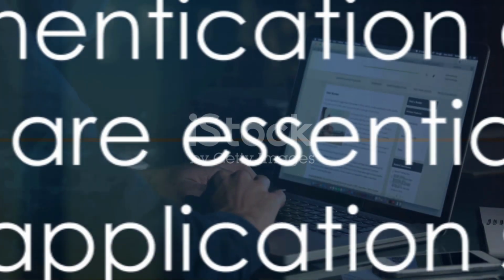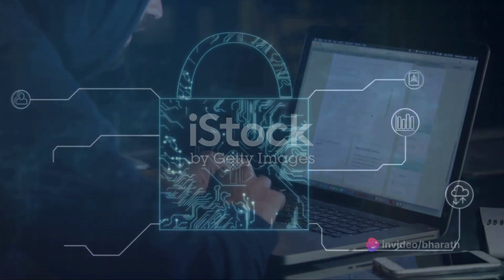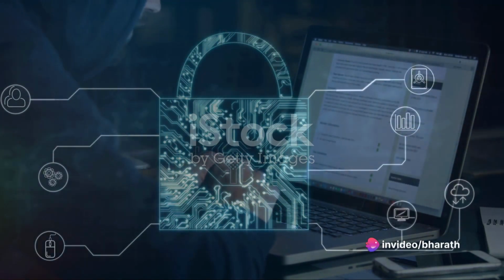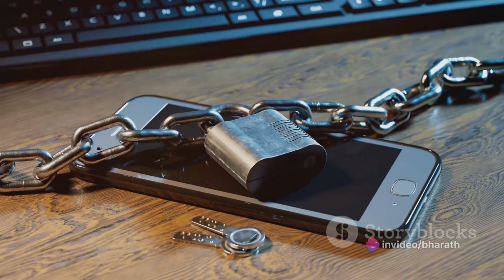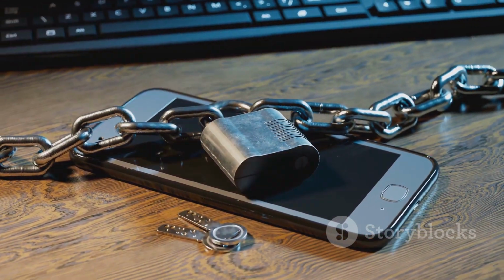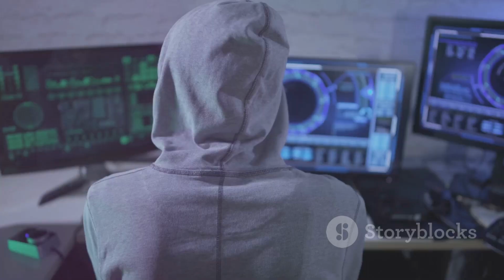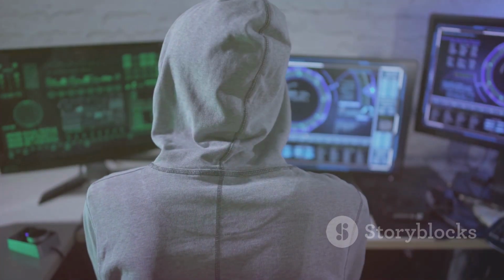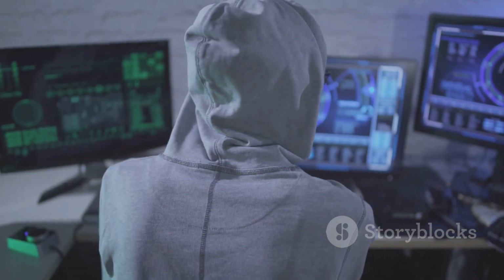A2:2017 - The Broken Authentication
Description:
In this video, we dive deep into A2:2017-Broken Authentication, a critical web application security risk that you need to understand. Join us as we demystify this dangerous vulnerability, uncover its potential vulnerabilities, and discuss practical mitigation strategies to protect your web applications.

By watching this video, you'll gain valuable insights into the inner workings of A2:2017-Broken Authentication, and learn how attackers can exploit it to compromise sensitive user information. We'll also explore real-world examples of high-profile breaches resulting from this vulnerability, highlighting the urgent need to address this threat.

To ensure the security of your web applications, it is crucial to stay up-to-date with the latest mitigation techniques. We'll provide you with practical strategies and best practices for securing authentication mechanisms, such as multi-factor authentication, session management controls, and secure password storage.

Don't miss out on this must-watch video that reveals the secrets of A2:2017-Broken Authentication and equips you with the knowledge to safeguard your web applications.

OUTLINE:

00:00:00 Introduction to Broken Authentication
00:00:19 Weak Passwords
00:00:59 Insecure Authentication Methods
00:01:11 Session Management Issues
00:01:23 Credentials Exposure
00:01:38 Account Enumeration
00:01:54 Mitigation Strategies
00:02:18 Conclusion